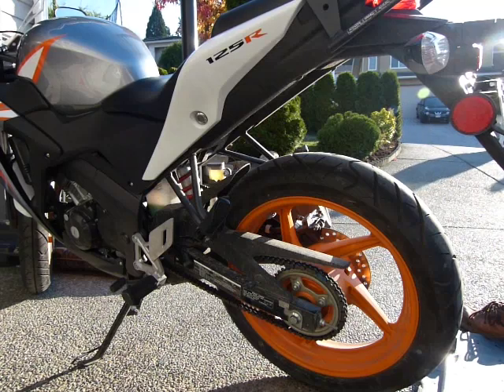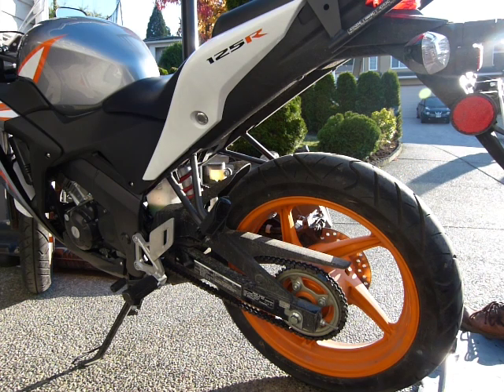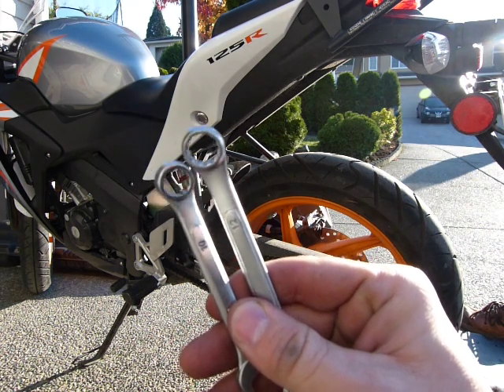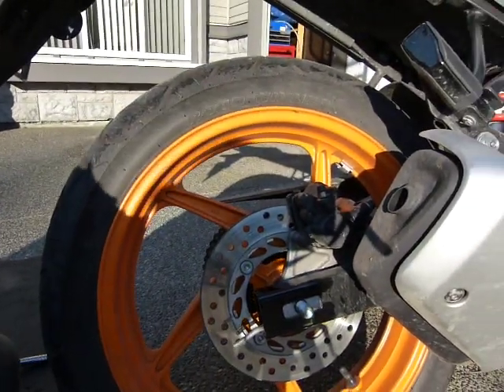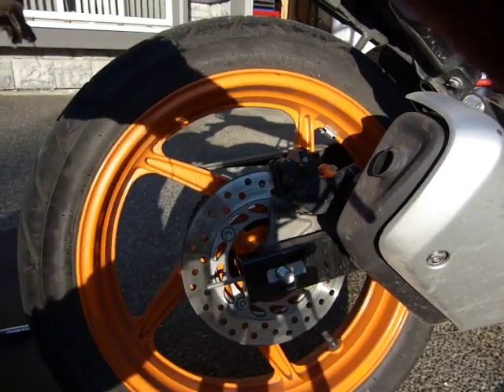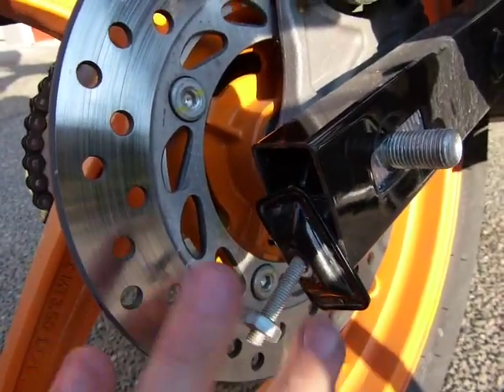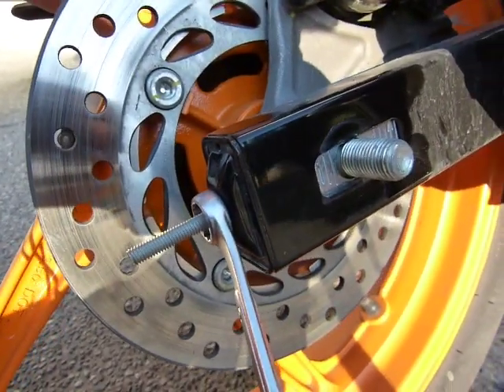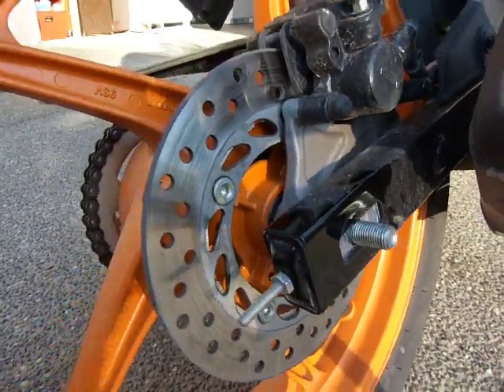How the CBR 125R chain adjuster mechanism works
Part of the first service is tensioning the drive chain. See excessive and correct chain sag, parts of the tensioner and how it works to set specified chain slack and maintain correct wheel alignment at the same time.
(The second nut is called the counter nut, fits a 10mm wrench)